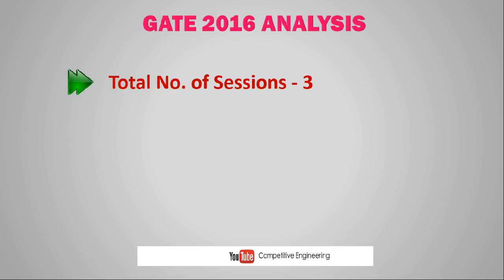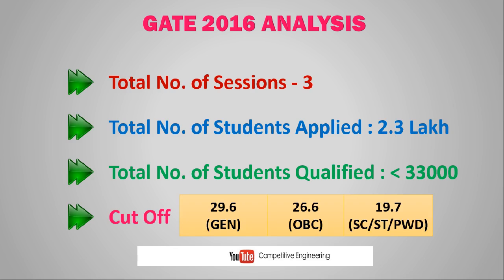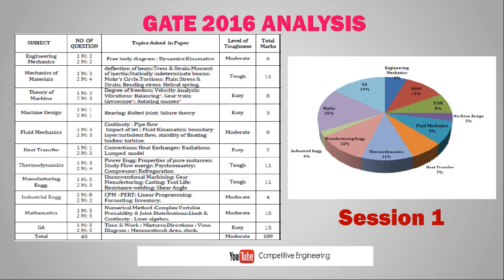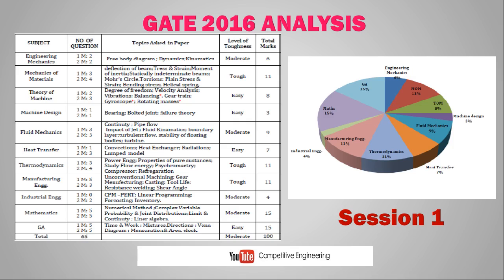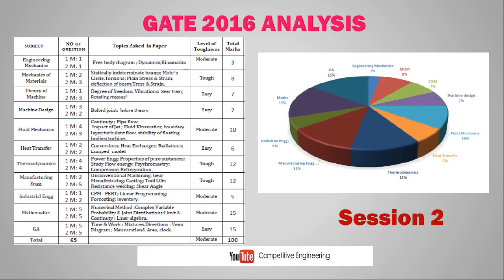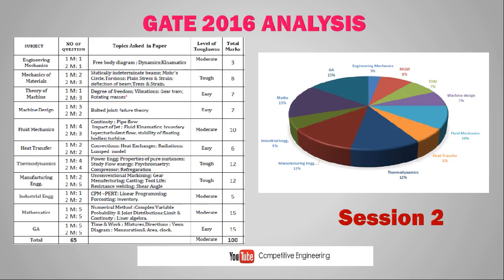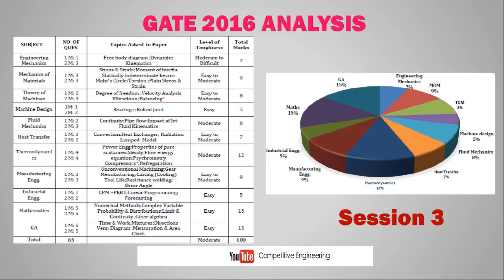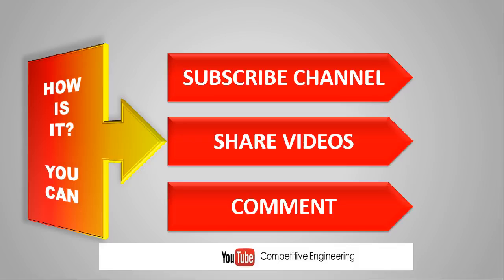GATE Mechanical Engineering Subject wise Exam Analysis | Crack GATE Easily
GATE 2016 Mechanical Engineering Detailed analysis will give you a clear cut idea regarding GATE Examination,Important Topics,Subject wise questions asked and important GATE Tips.